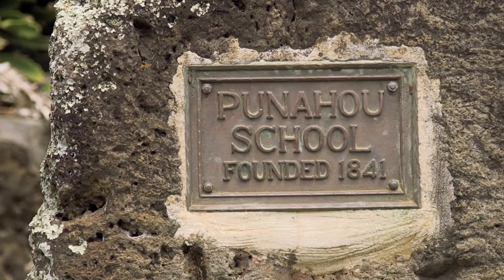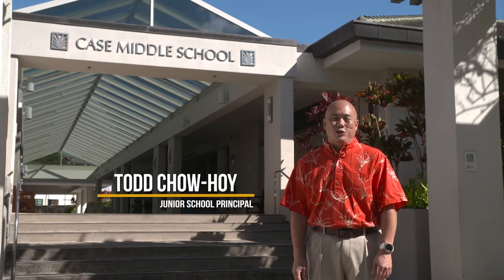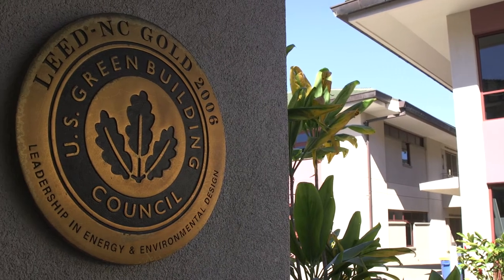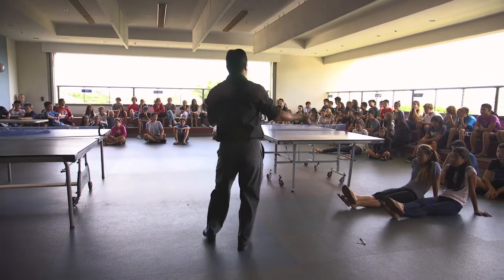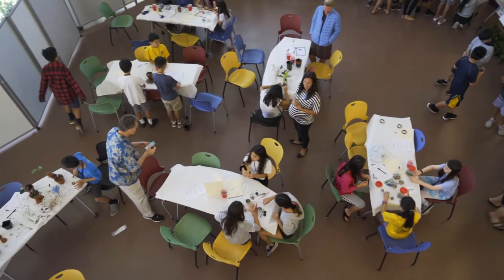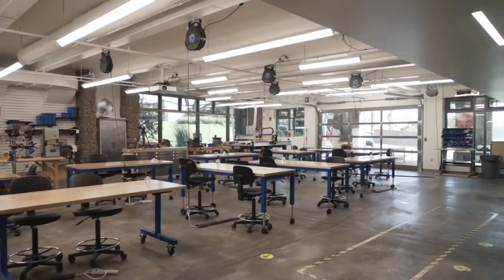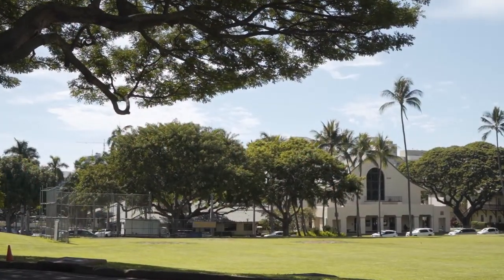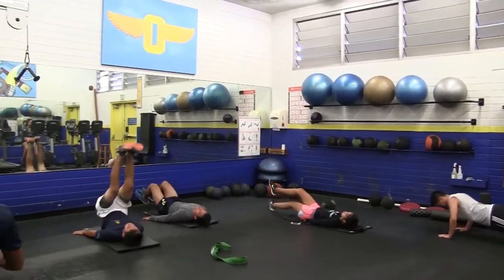Virtual Tour: Case Middle School for Grades 6 – 8